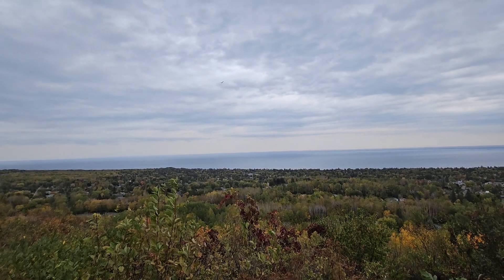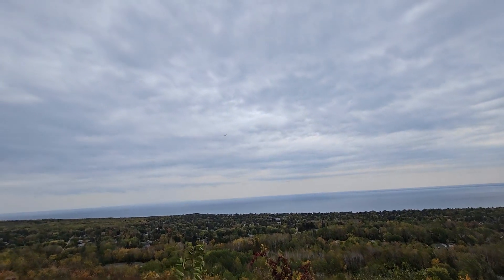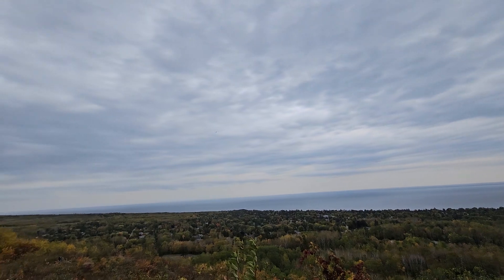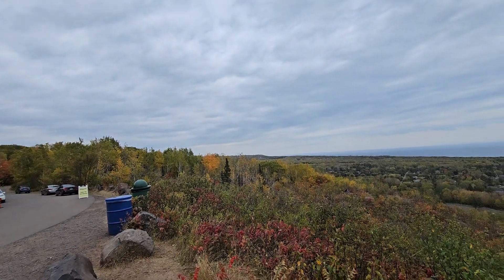Northern Harrier hawk release